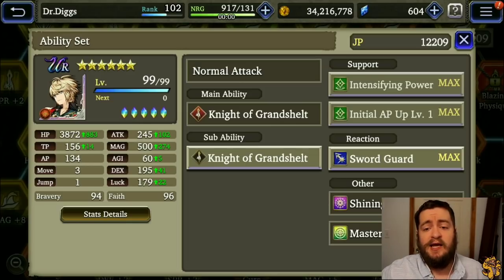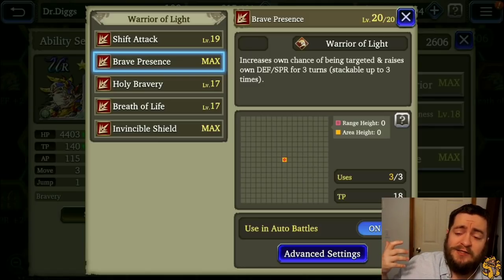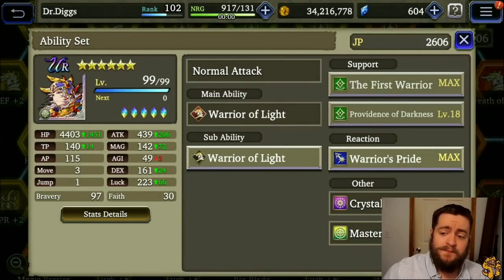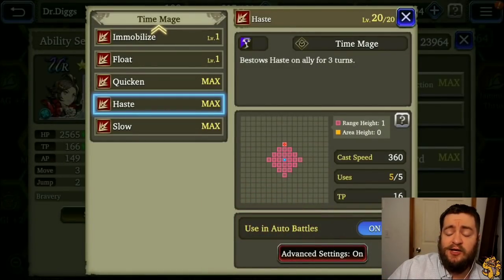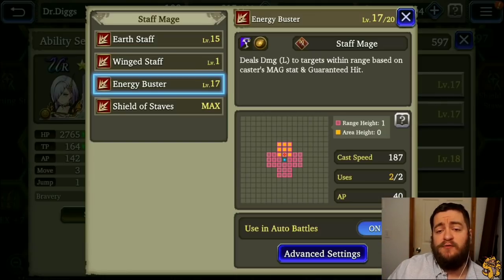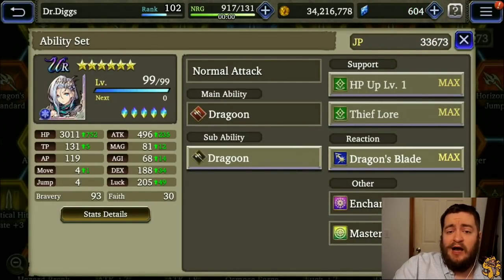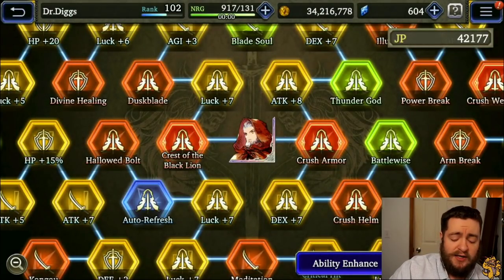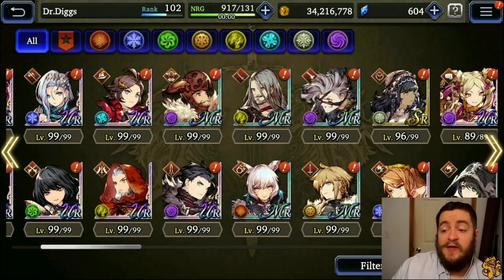ABILITY TOGGLE! Guide and Theorycrafting! FFBE WoTV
Lets talk about some of the most commonly used units, and some mistakes that I am seeing/hearing! Also lets talk about Ability On/Off Theorycrafting!

▌Resources ▐
●WoTV-Calc.com